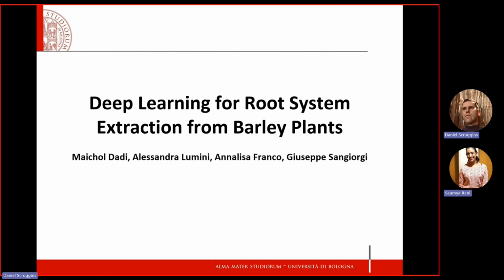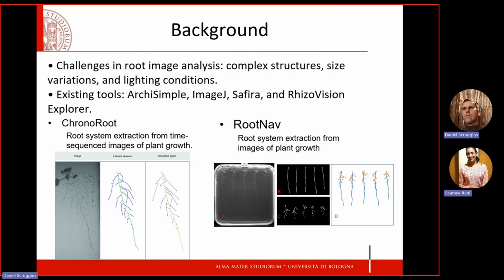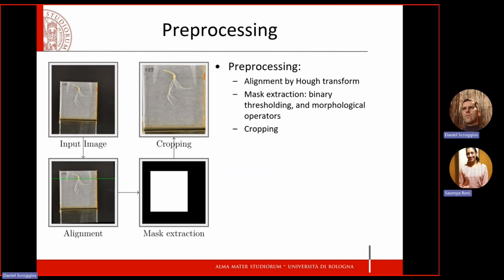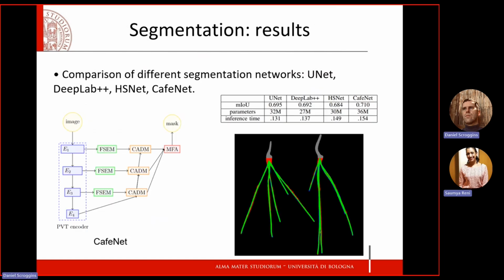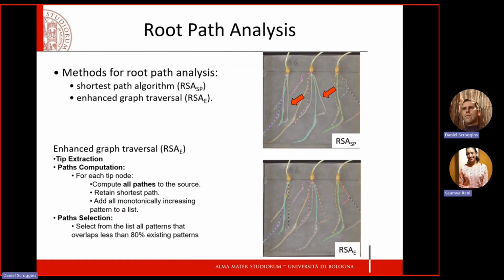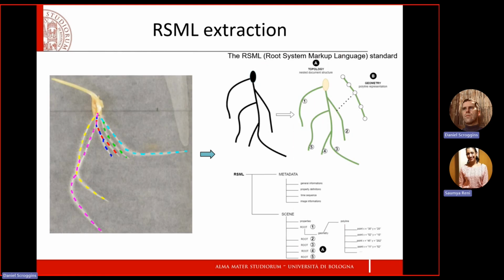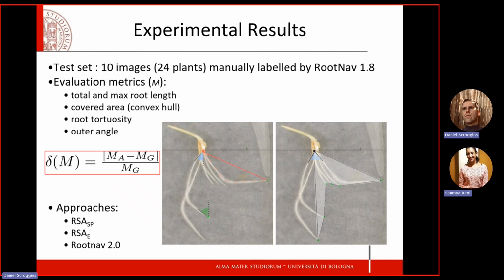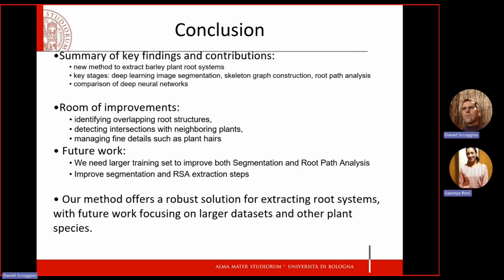[ICPRS24] Deep learning for Root System Extraction from Barley Plants